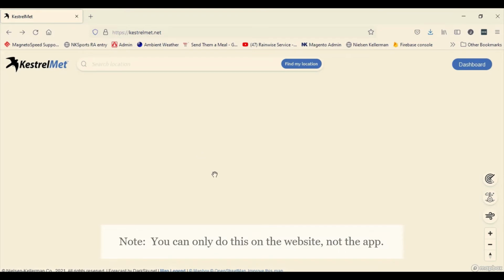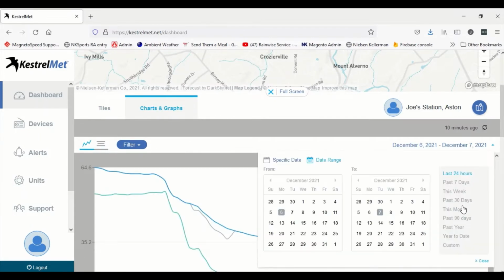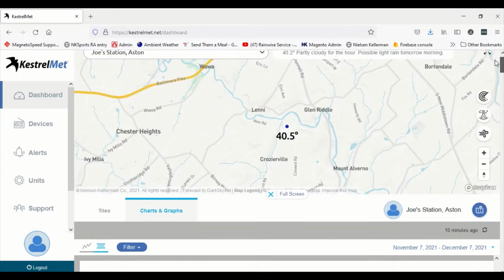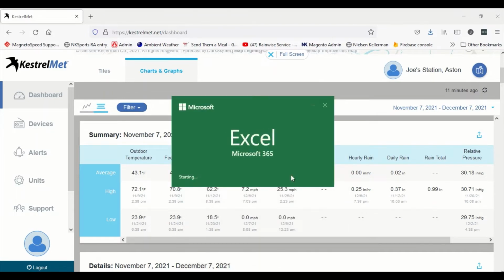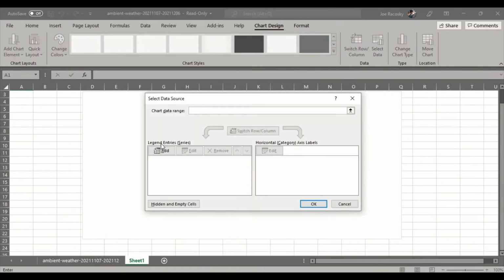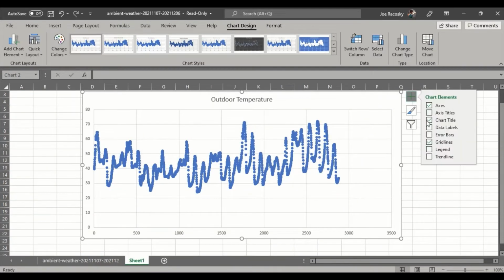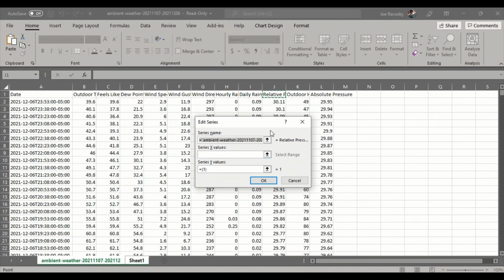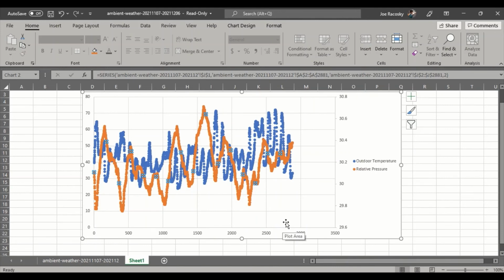KestrelMet® 6000 | How to Download Data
The KestrelMet 6000 is one of our most accurate and reliable weather stations on the market. In this video, learn how to export and download data collected by your KestrelMet weather station.

// FREE RESOURCES
Kestrel Manuals & Downloads:

//ABOUT:
We design & manufacture advanced, rugged, portable & accurate data loggers and weather instruments for technical applications and everyday use.